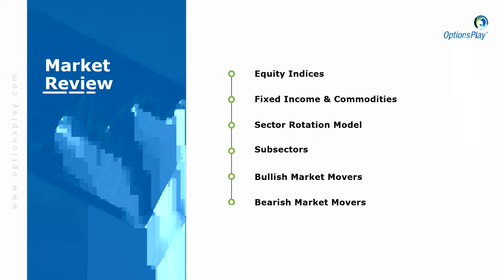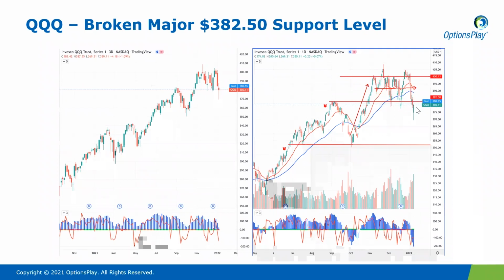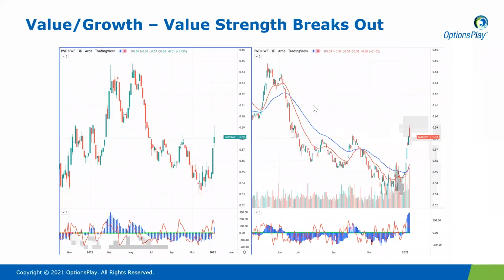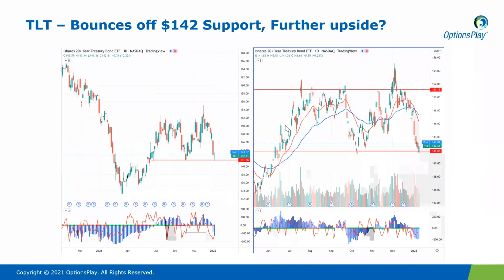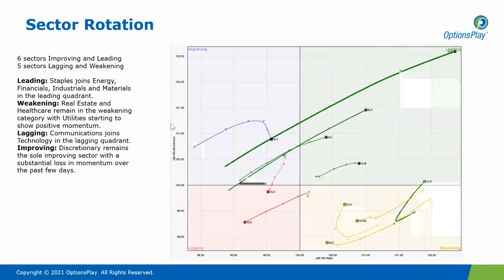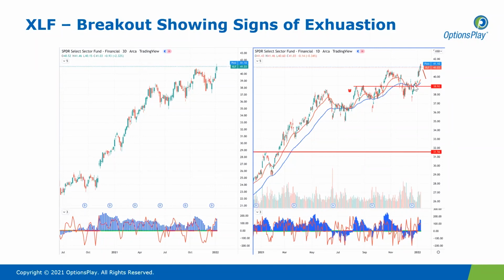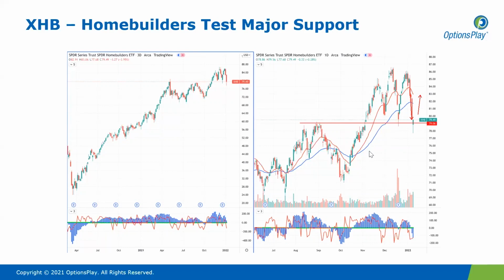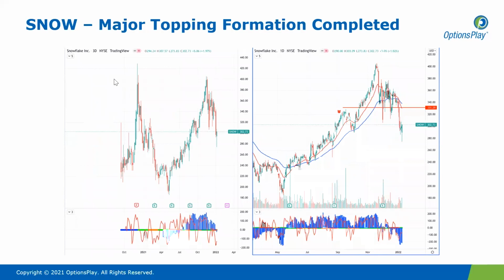Firstrade's Morning Market Overview | Jan 11, 2022 (Replay)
What we covered:

We start with a review of current market conditions and discuss the research that influenced our expectations. We talk about trade ideas, strategies and best practices to use in order to leverage our views using options.